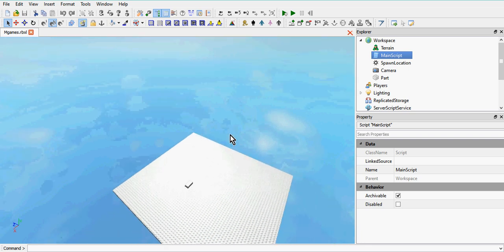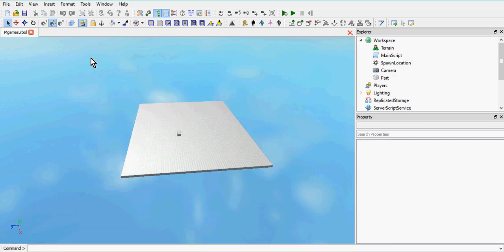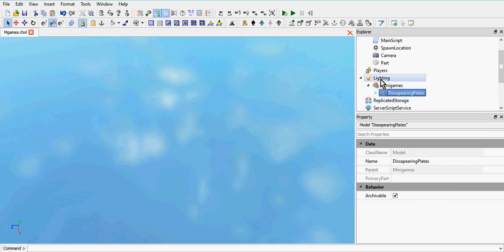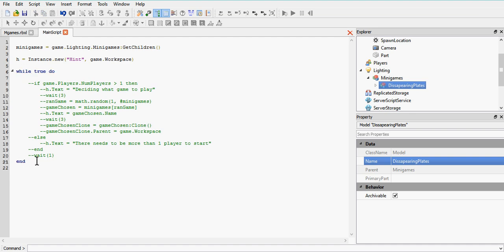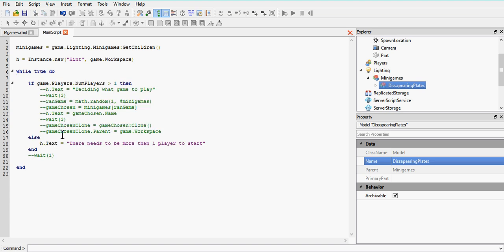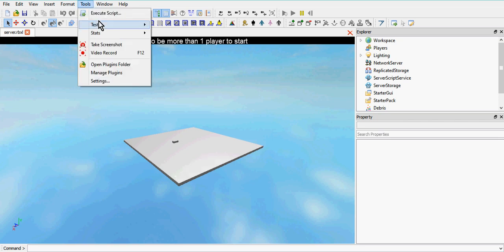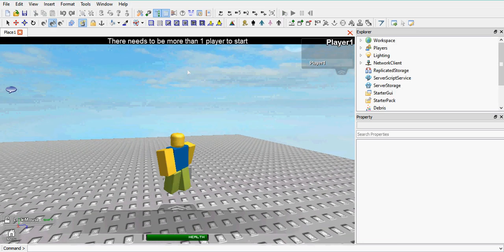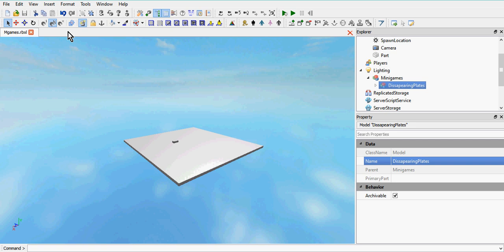Roblox Minigames Scripting Tutorial - Part 1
Here, you will learn how to make your own minigames place in roblox. This is part 1.